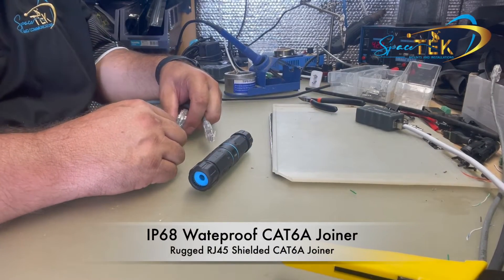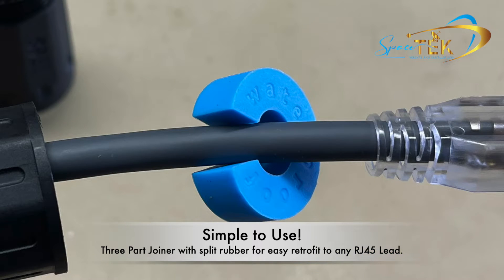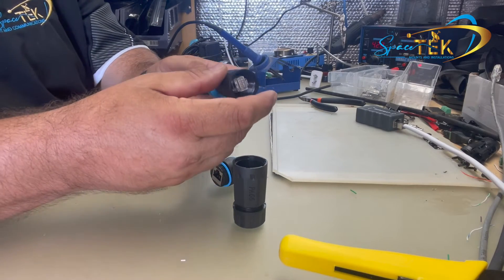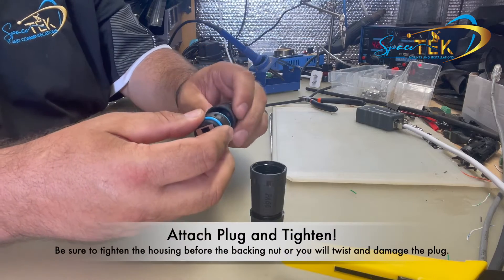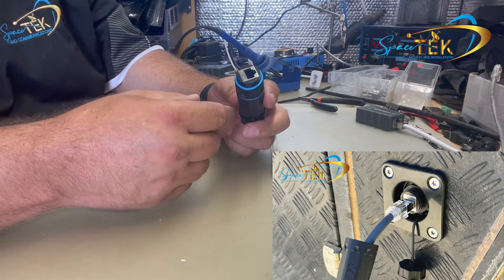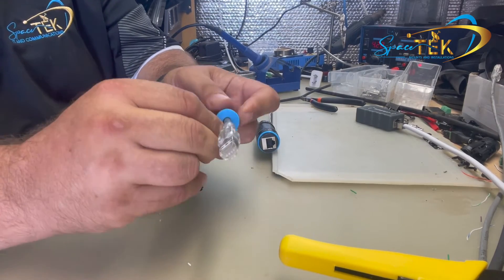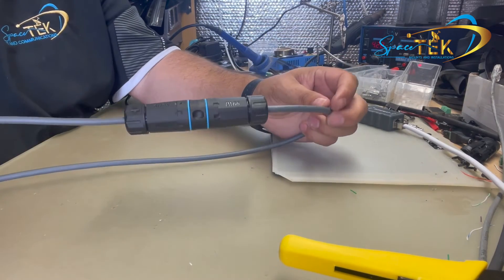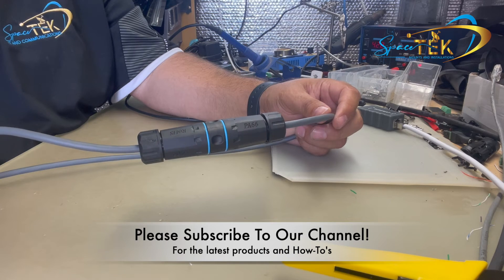Starlink Cable - RJ45 IP68 Joiner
Shielded RJ56 CAT6A Joiner - IP68 Rated
Use to extend or repair your Starlink cable.